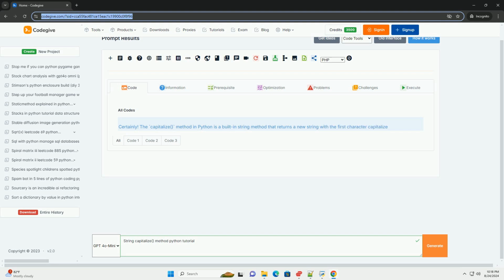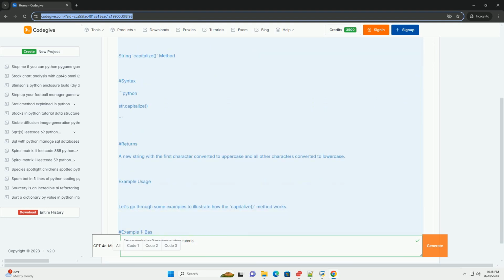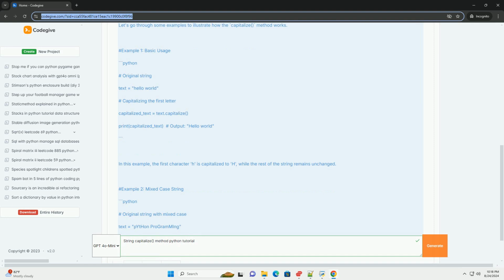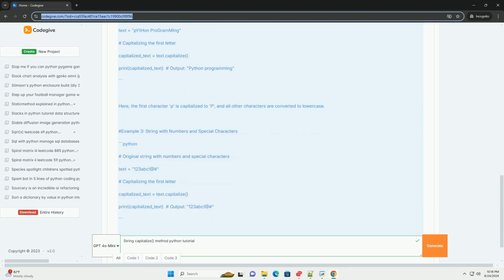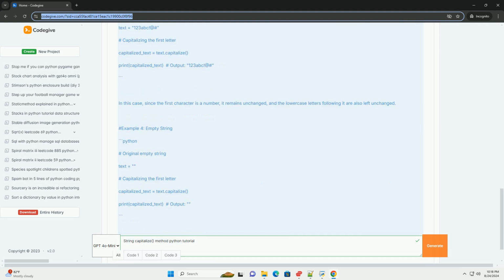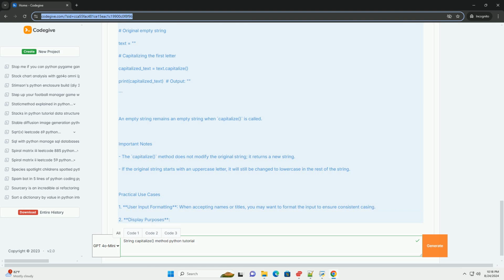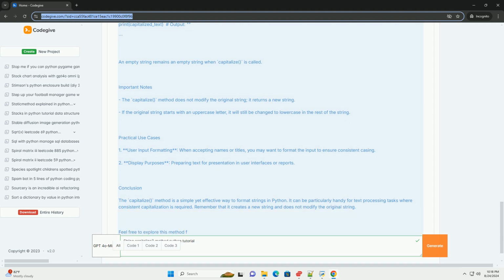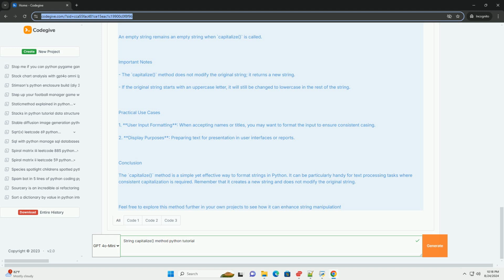String capitalize method python tutorial